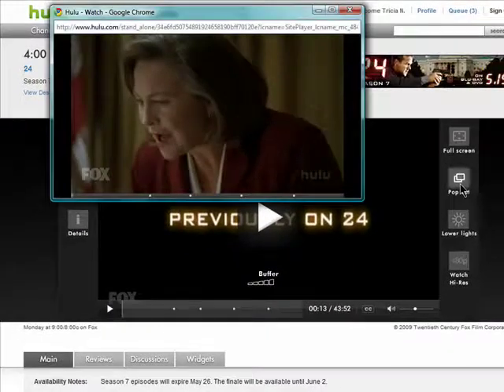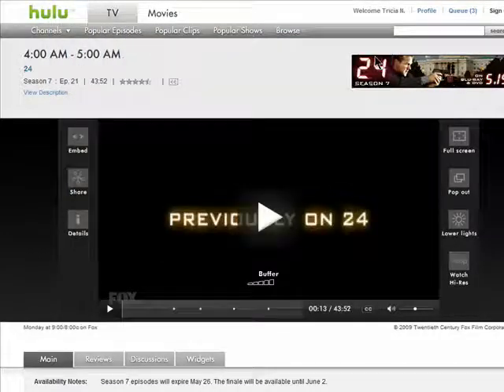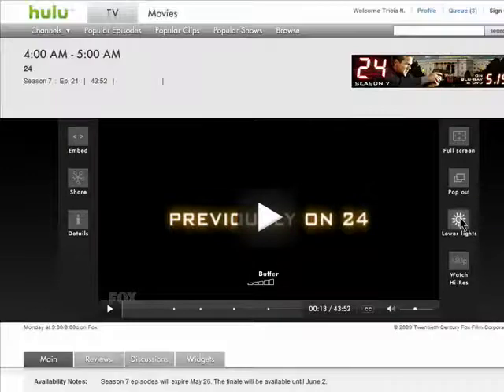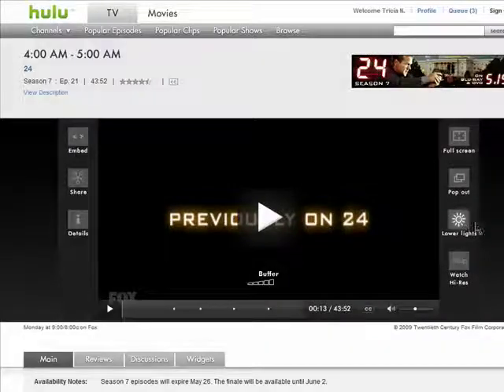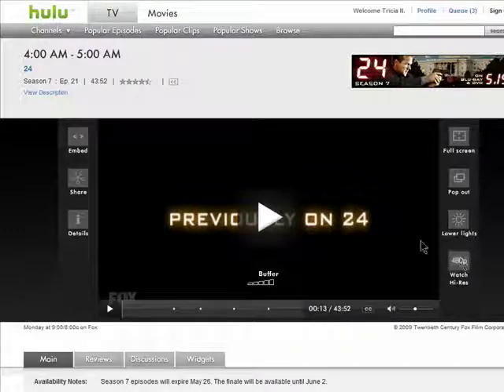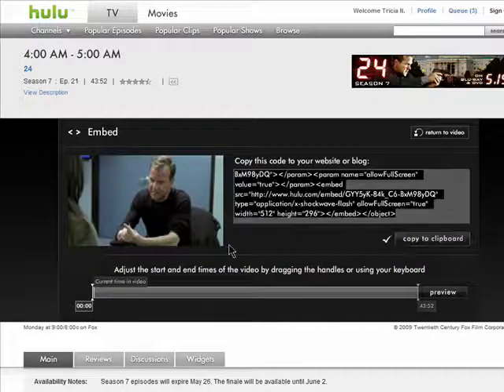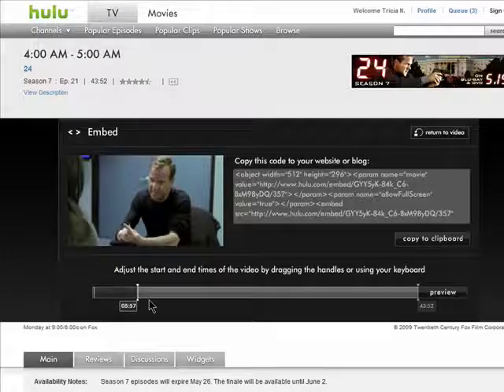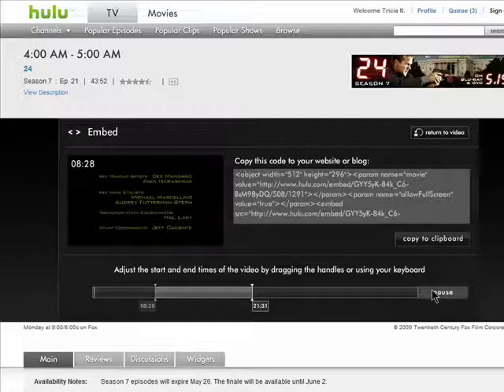How to use the Hulu player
The Hulu player is a powerful way to watch free TV and movies on Hulu. It has some neat advanced features too.  A Internet tutorial series by butterscotch.com.